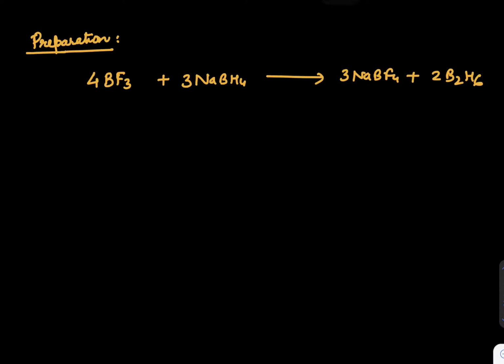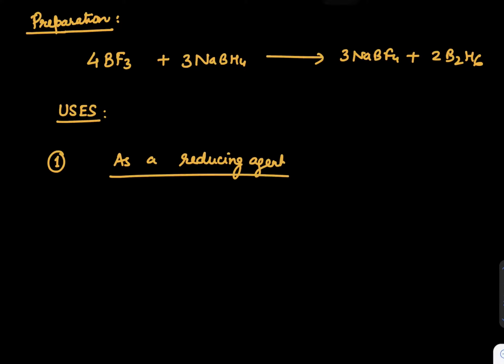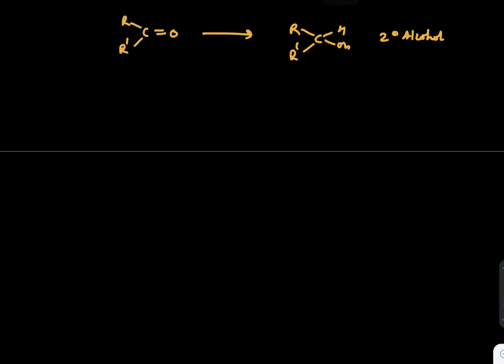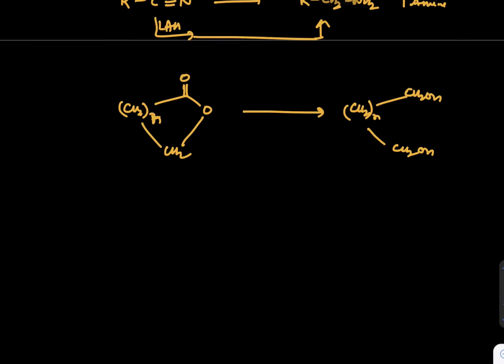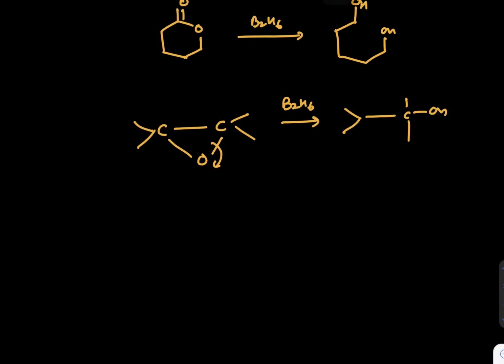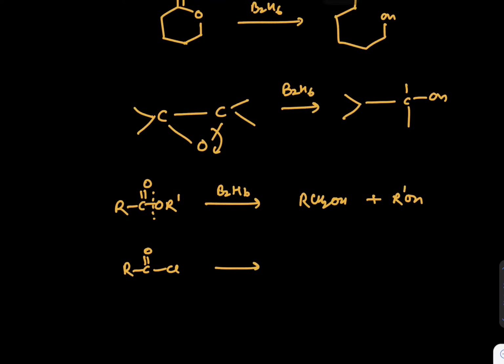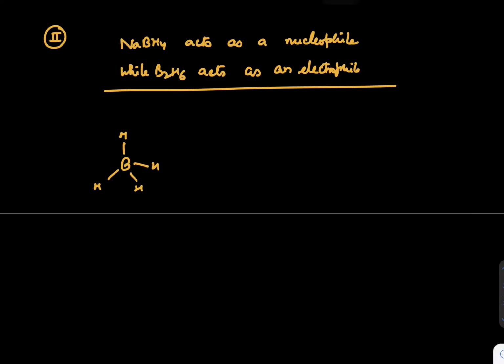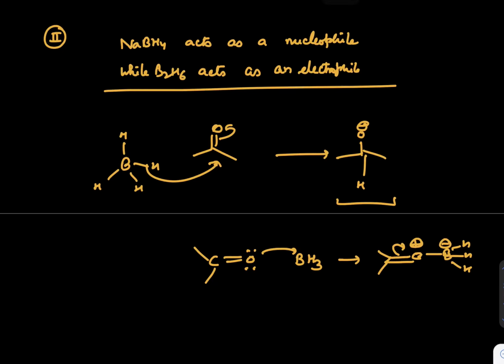Diborane B2H6 Preparation & imp reactions-1 by ANUJ MISHRA Sir IIT Kanpur mentor of IIT AIR- 2,8